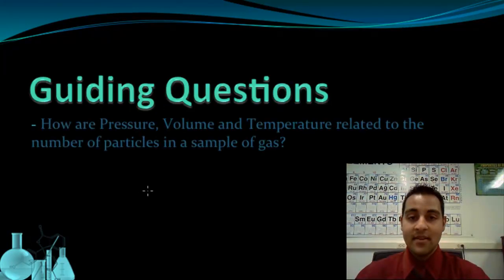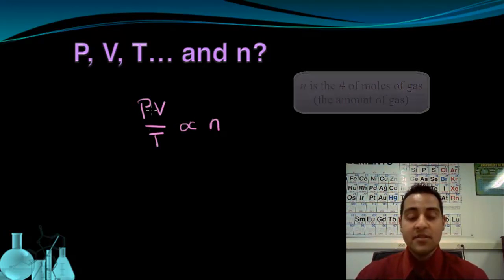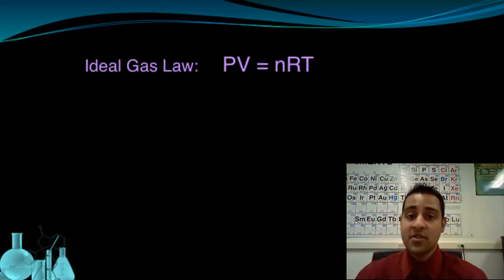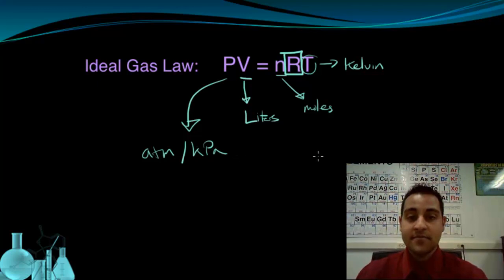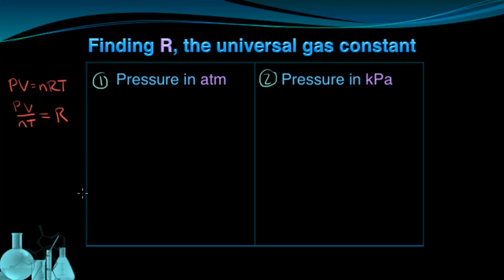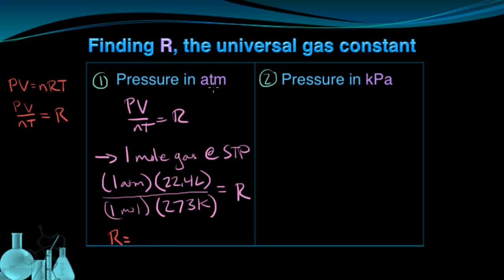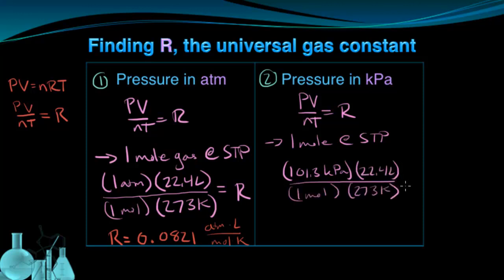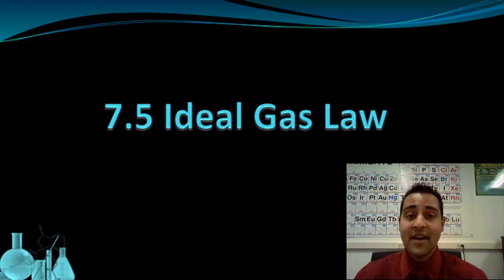Chemistry 7.5 Ideal Gas Law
This lesson describes where the Ideal Gas Law comes from, and how to use it. Values for the universal gas constant-ideal gas constant R are derived as well.